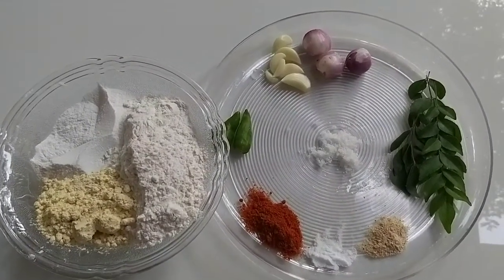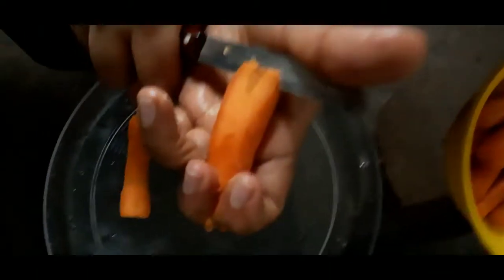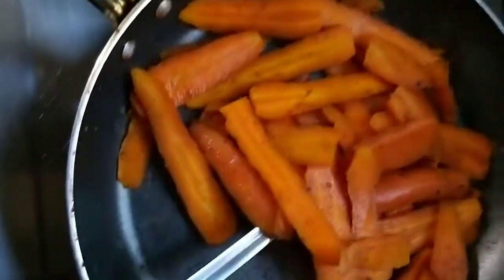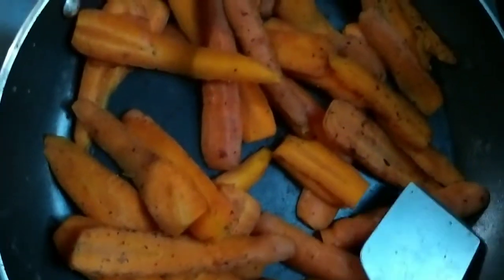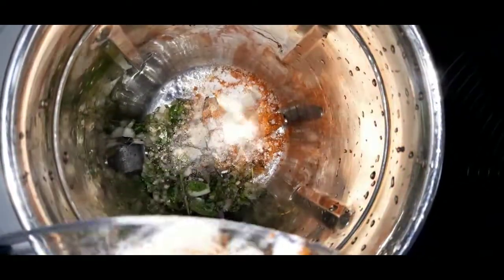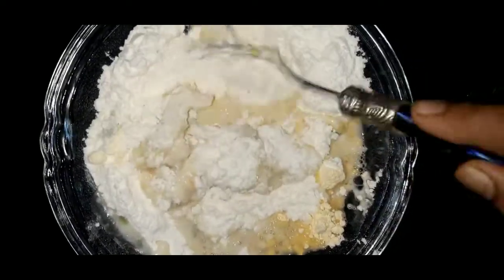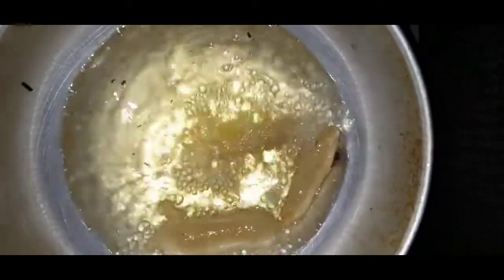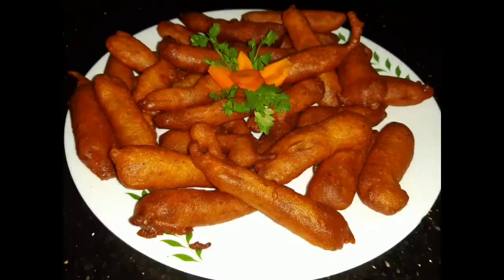CARROT BAJI EP 16